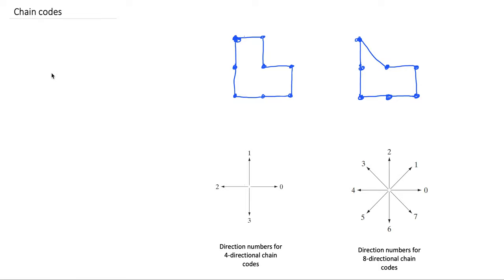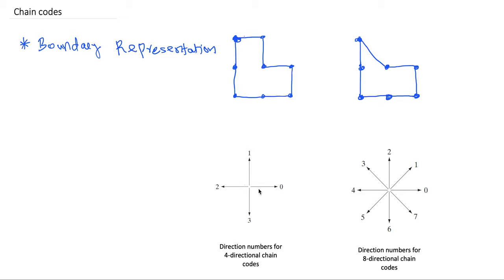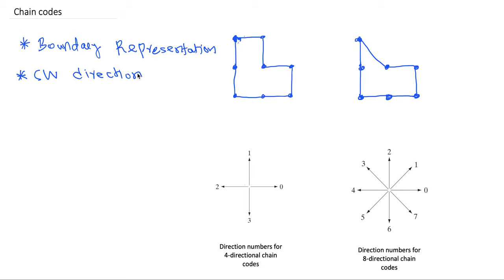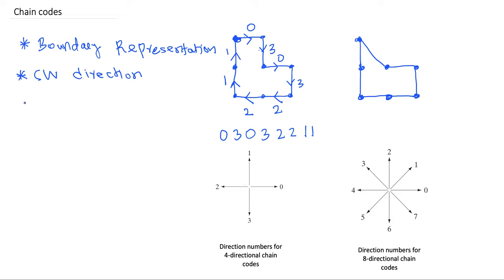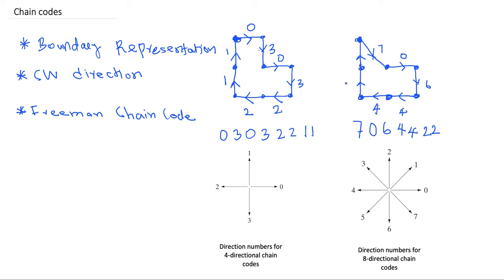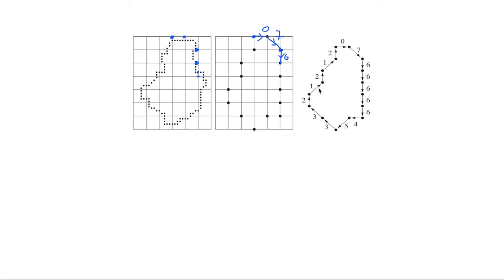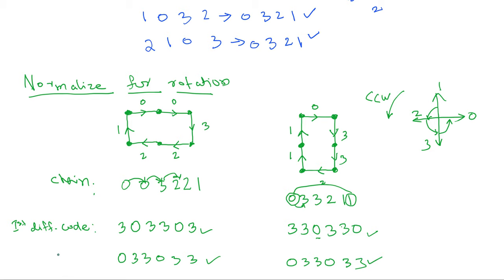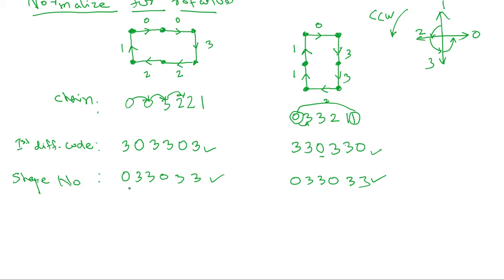Chain Code | Digital Image Processing